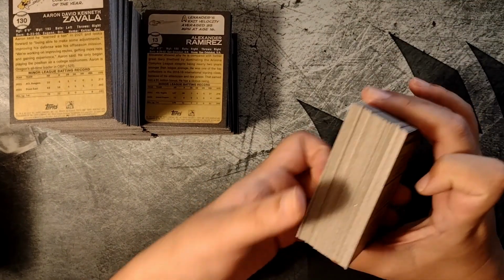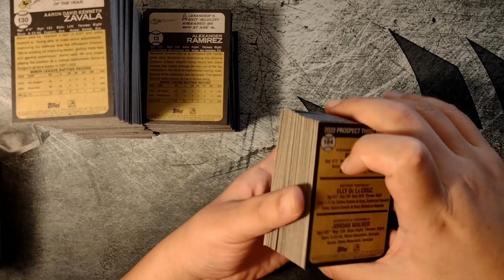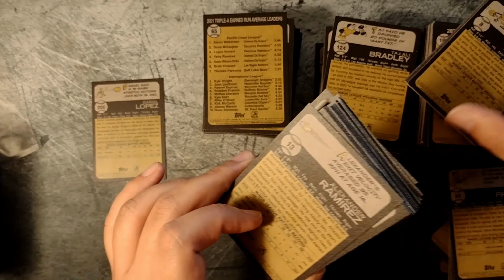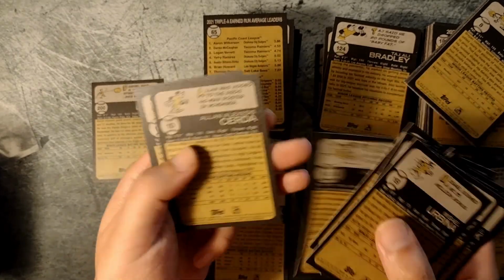Tutorial: How to Sort Bulk Sportscards for Set Building(w/timestamps)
*TIMESTAMPS BELOW IN DESCRIPTION*

Have a ton of base cards and don't know what to do? Build sets! This is a first attempt to show how I sort and order bulk for sports cards set building.

0:00 - Description
1:18 - Split into piles of 100s
3:34 - Split into piles of 50s
5:35 - Split into 3 piles, 20/20 and 10(pile of 50s, first pass)
7:15 - Split the 2 piles of 20s for 4 piles of 10s(piles of 50s, 2nd pass)
7:52 - Sorting piles of 10s